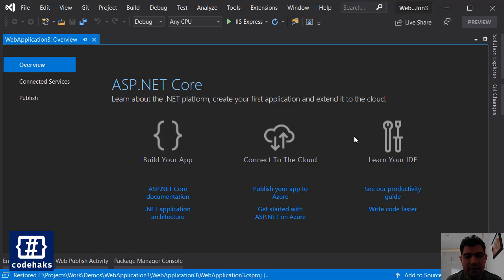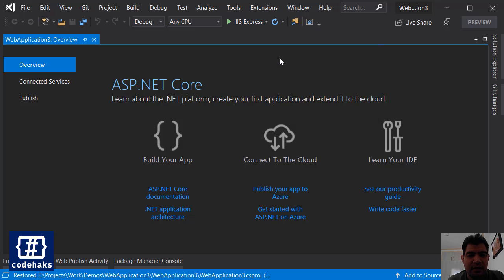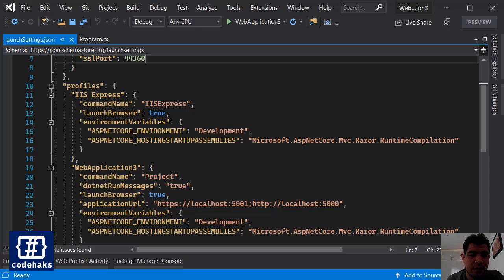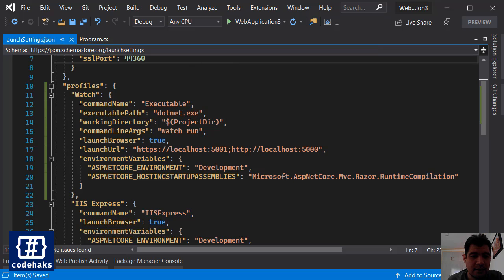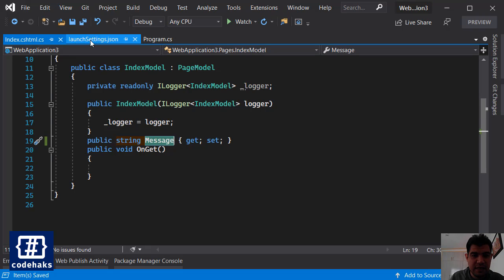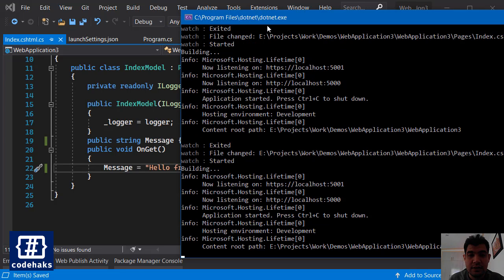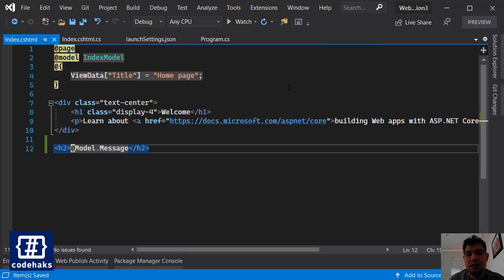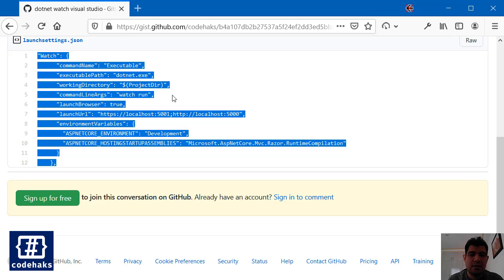Using dotnet watch in Visual Studio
With dotnet watch command you can run you application and watch for any changes in server-side code. dotnet watch then rebuilds your project, restart the server and you can see the results of your work with minimum effort. this is how you enable dotnet watch profile in visual studio.